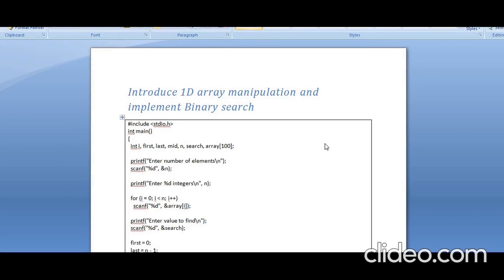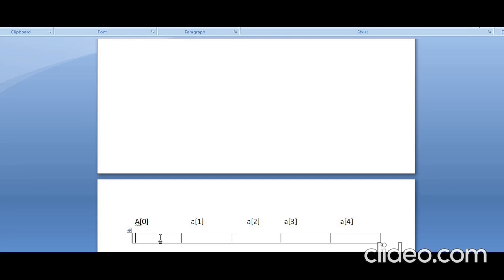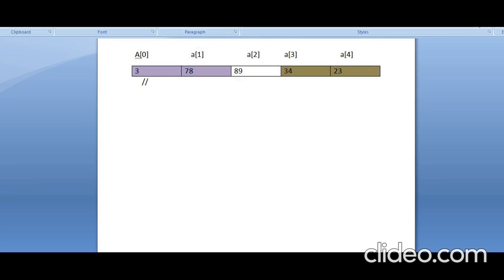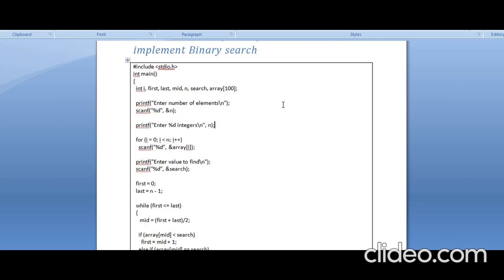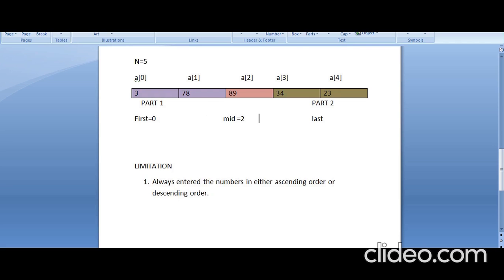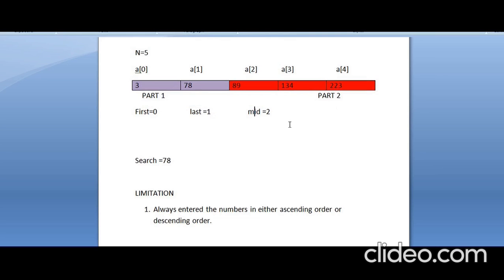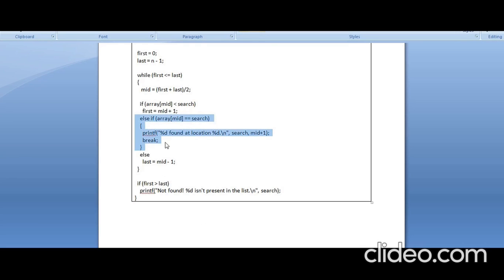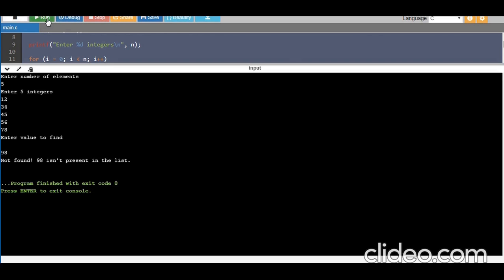JCE CSE 18CSL27 Exp-6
Binary searching using C Programming